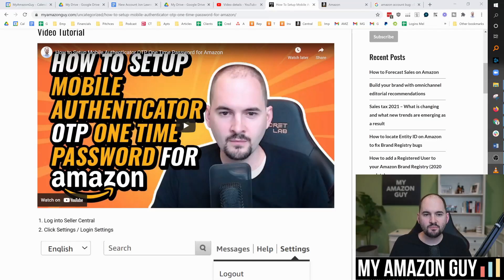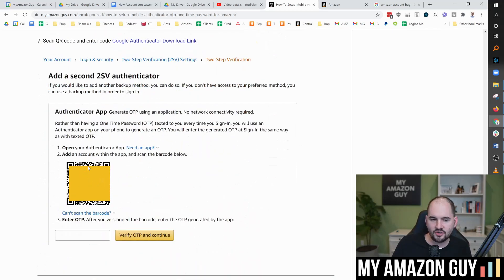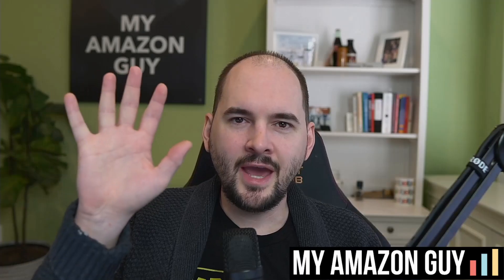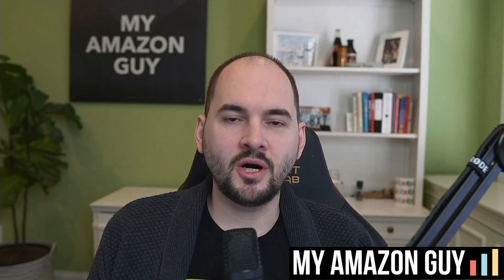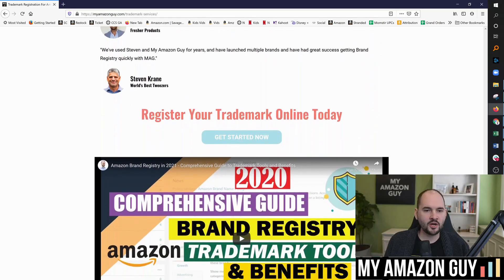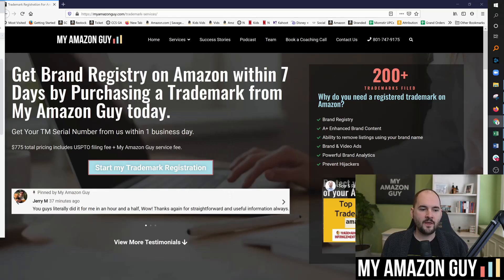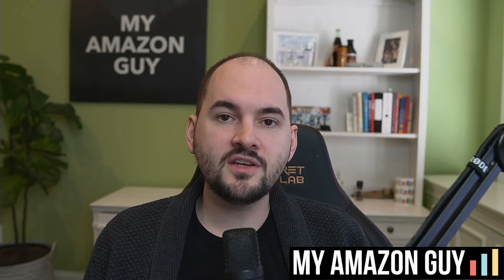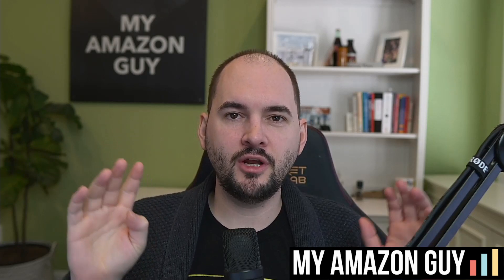Multiple Amazon FBA Accounts Top 5 Bugs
How to Fix 5 Common Issues When Running Multiple Amazon FBA Accounts

0:00 Opeing 2nd Account
0:49 Cache Issue
2:07 Changing Bank Account
 3:24 One Time password OTP
 4:34 Brand Registry

Opened a second account without having unique banking, credit card, and tax structure.
You can get a new account invite directly from Amazon, if you work with MAG we get you this invite.
Multiple accounts, bugging out, Clear Cache
Change your deposit method right before a deposit, everyone gets kicked out, do this after a deposit has cleared.
OTP issues
Transfer Brand Registry
The main admin stays on the admin email.

Tax interview with personal name, switch tax interview to corporation, to keep your personal name protected
Brand registry gets full on rejected
Brand name changes